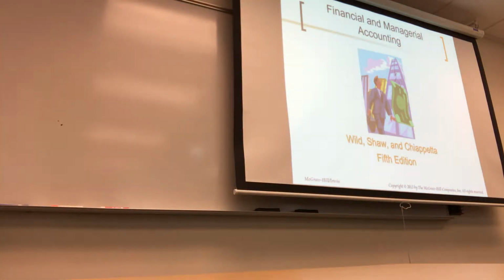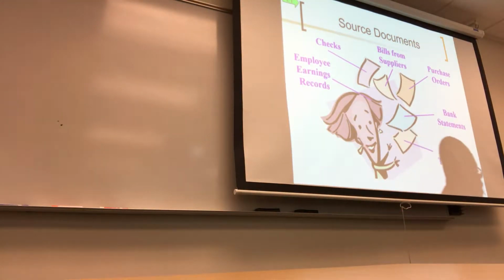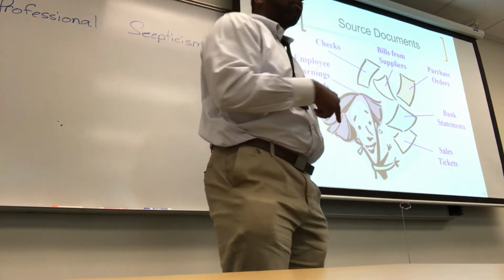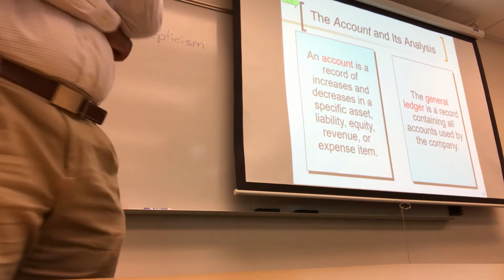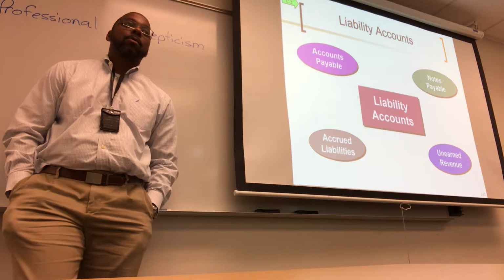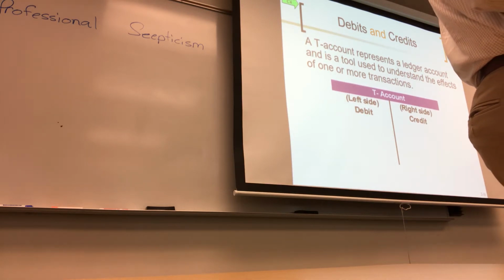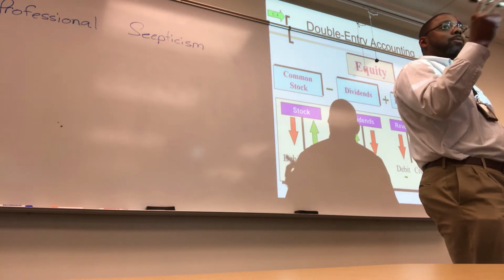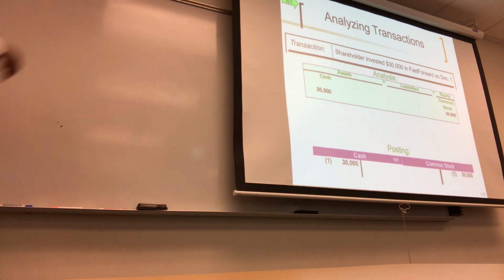Chapter 2: Debits and Credits